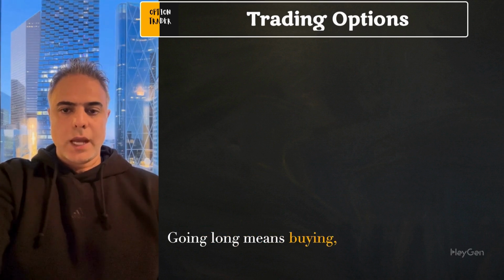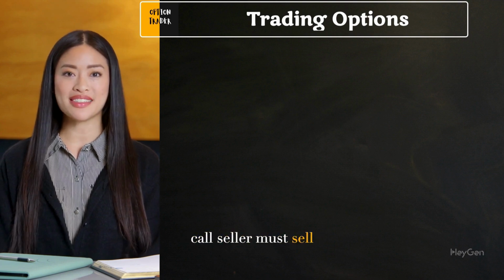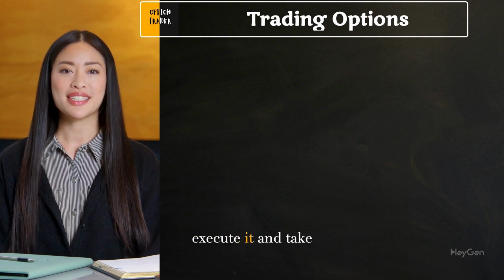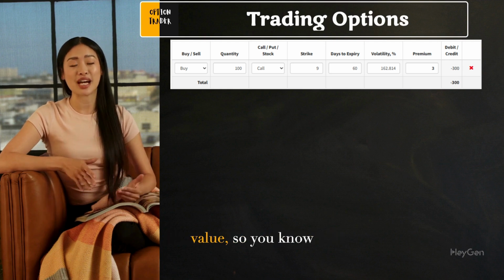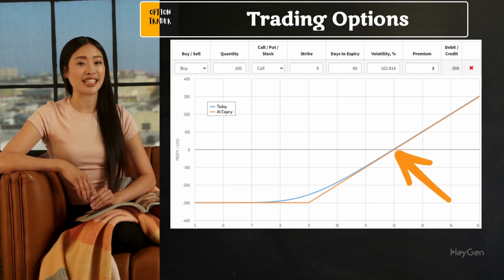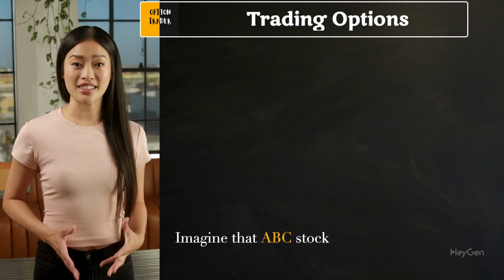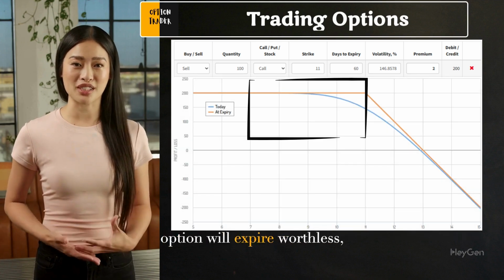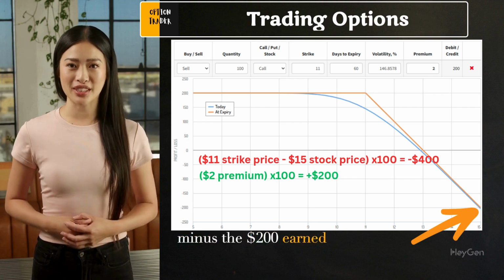Option Trading for beginners: Part 5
In this series, you will learn everything about options, covering everything from A to Z.
I will begin with the basics of options, then explain the Greeks, strategies, and provide numerous live examples.
We learned about long and short in the previous video. In this video, I will explain buying and selling calls in detail.

option pricing
options explanation
stock options
options basics
options trading for beginners
options trading
stock options
understanding options trading
introduction to options stock
options
put option
put options
call option
call options
Option chain
option strike price